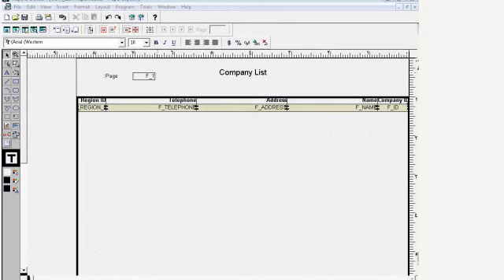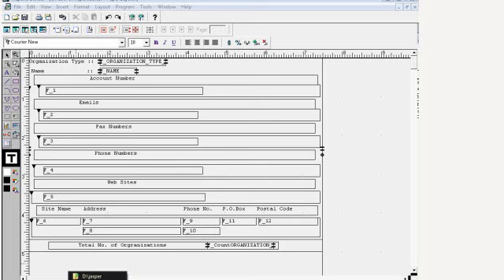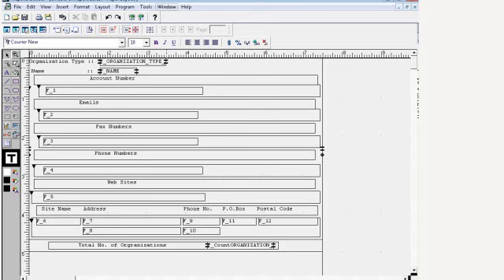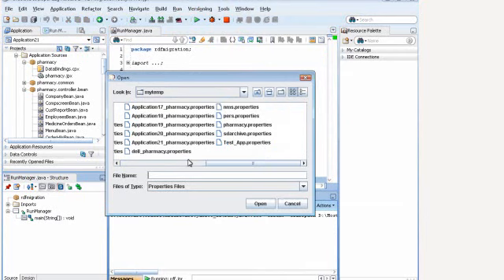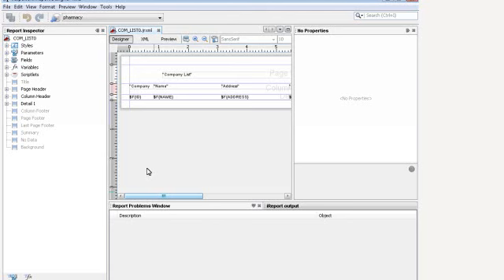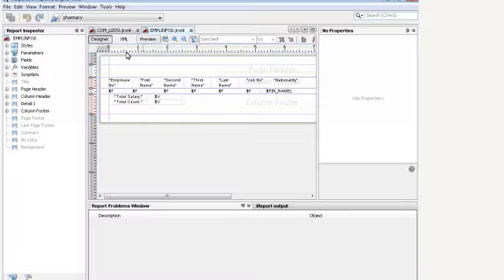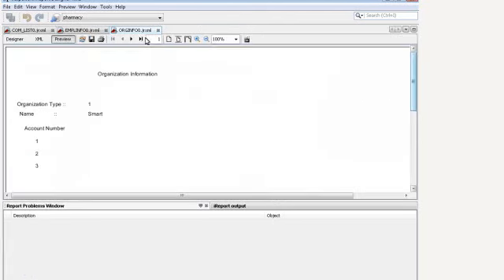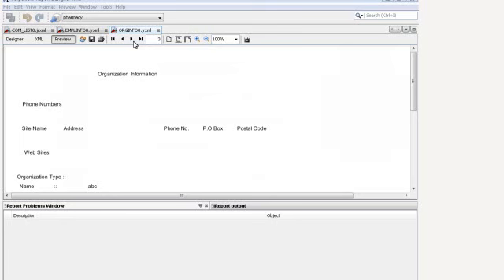RDF2Jasper en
Oracle report builder RDF migration to jasper
التحويل من RDF إلى جاسبر